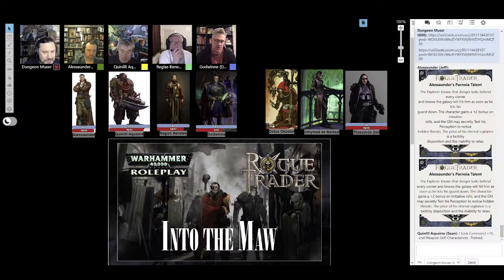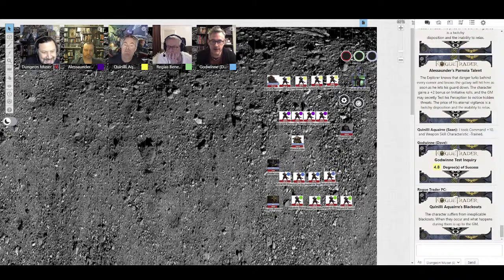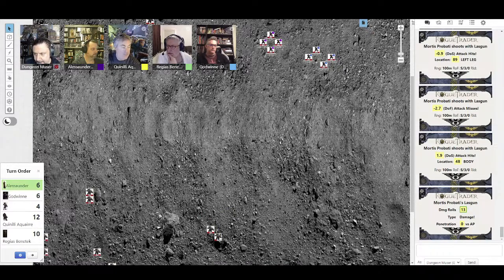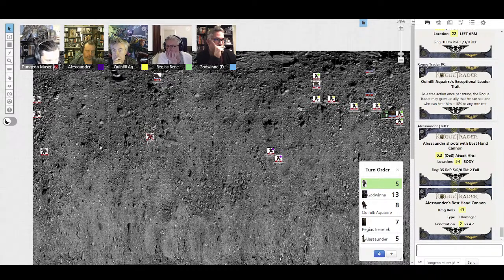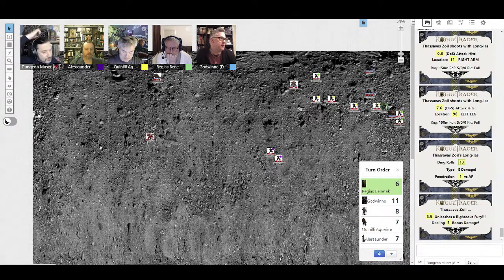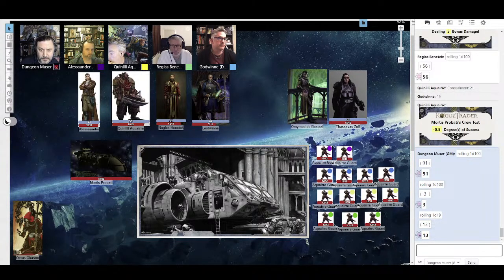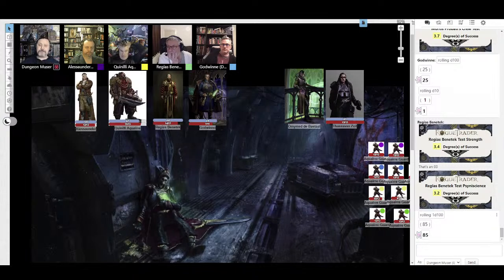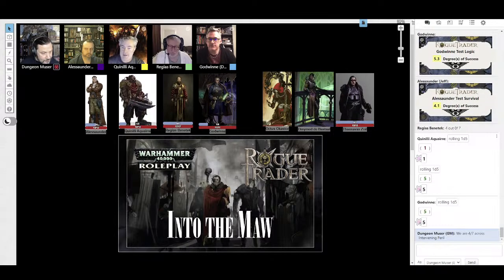Actual Play - Warhammer 40K RPG - Rogue Trader: Into the Maw - Session 9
Tonight, we continue our campaign playing the Warhammer 40K RPG - Rogue Trader, originally published by Fantasy Flight Games, with the first chapter of the Into the Maw short adventure.

You can make a donation to the Heroes Save Villages campaign,